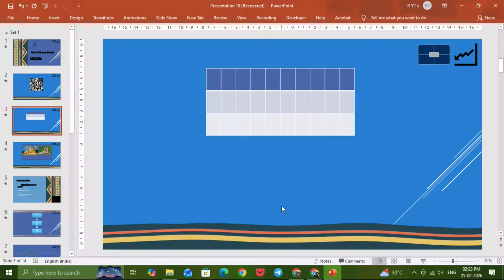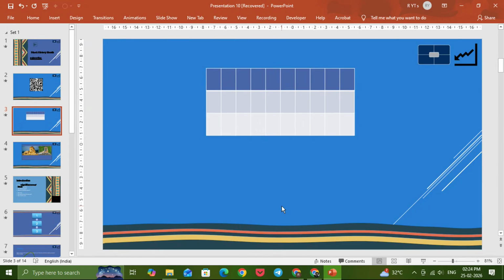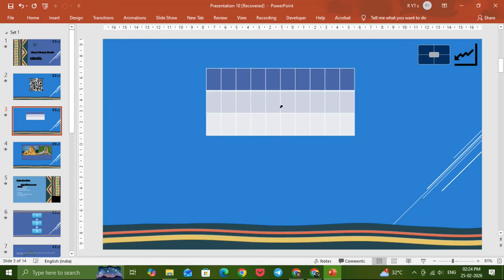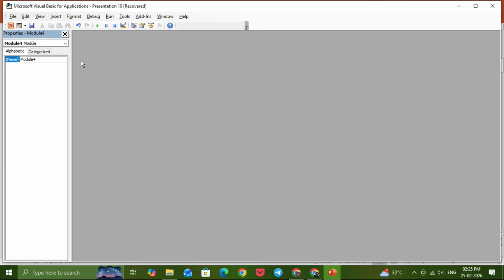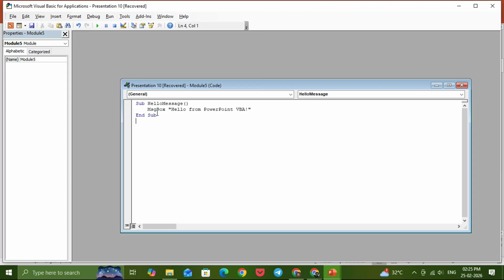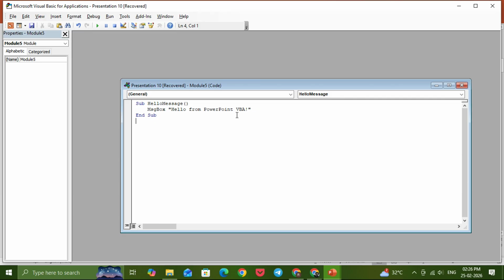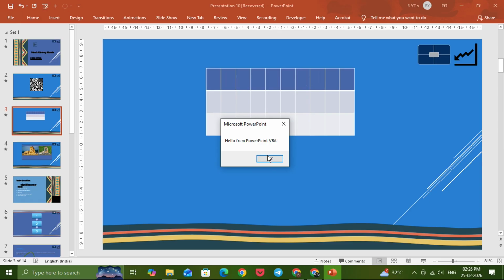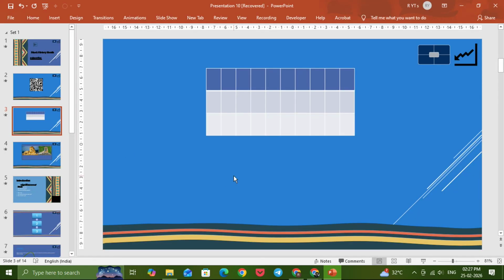How To Insert VBA Code In PowerPoint (2026 Easy Guide)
Learn how to insert and run VBA code in PowerPoint step by step. This beginner-friendly guide shows how to enable the Developer tab, open the VBA editor, add a module, and save as a macro-enabled file.

Timestamps:
0:00 Introduction
0:28 Enable Developer Tab
1:05 Open VBA Editor
1:32 Insert a Module
2:02 Paste VBA Code
2:34 Run the Macro
2:58 Save as Macro-Enabled File
3:11 Conclusion